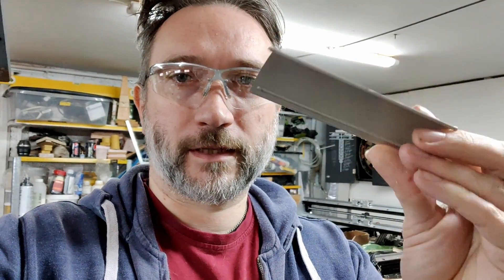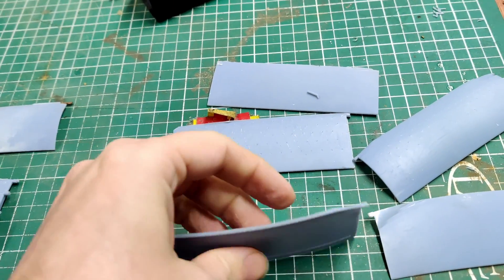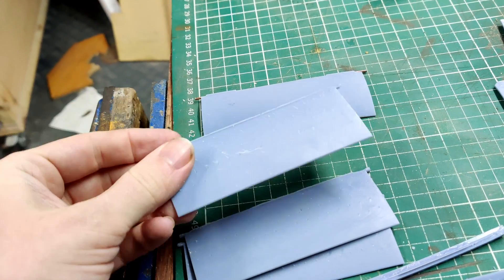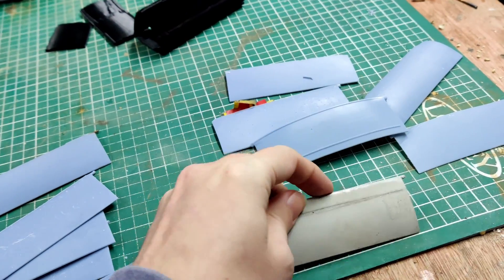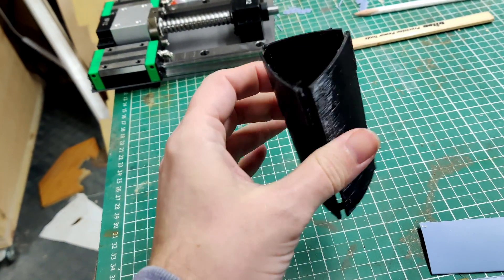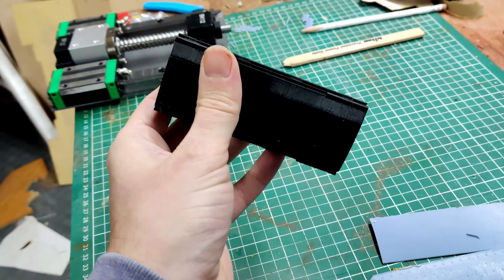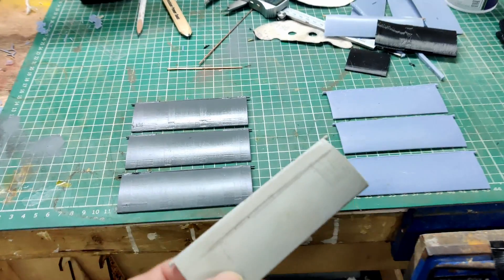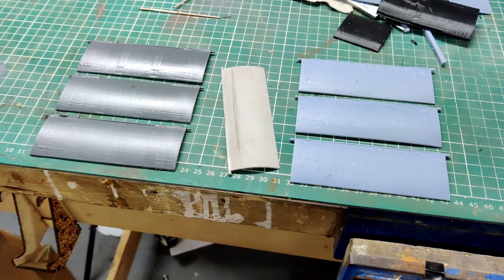3d Printing challenge - printing thin curved parts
I was asked to try replicating a thin injection molded part through 3d printing which proved a little challenging. I figured I'd share some of the things I tried to help produce an acceptable result